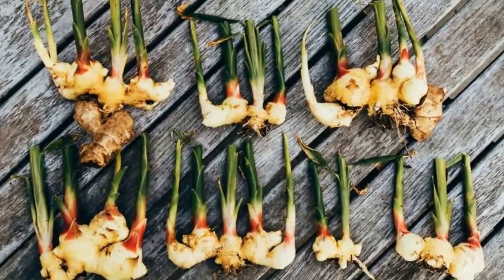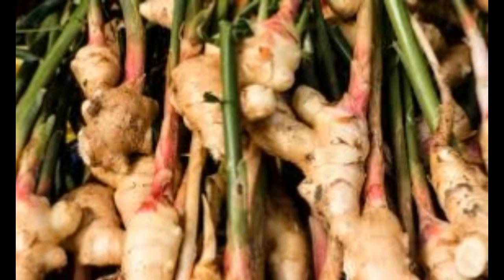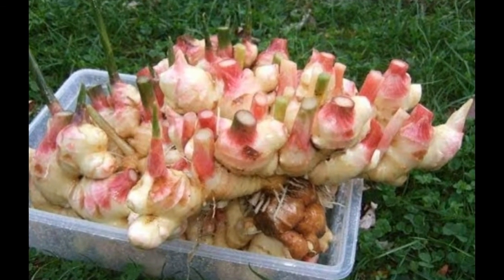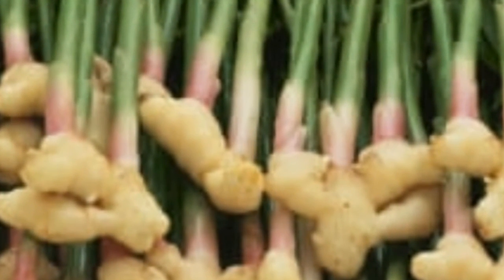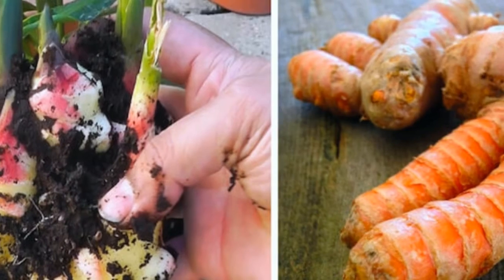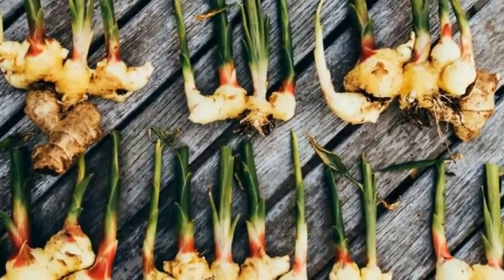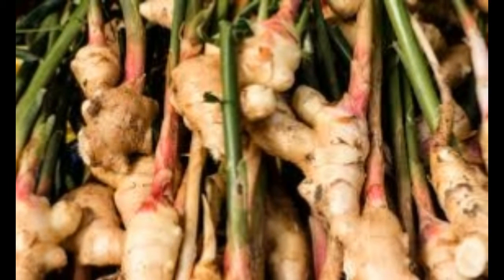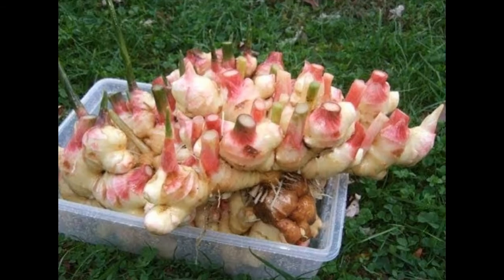WOW ! HOW TO GROW AN ENDLESS SUPPLY OF GINGER INDOORS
1. INSANE ! COCONUT OIL AND LEMON MIXTURE IT TURNS GRAY HAIR BACK TO ITS NATURAL COLOR

BY Healthy Life Channel